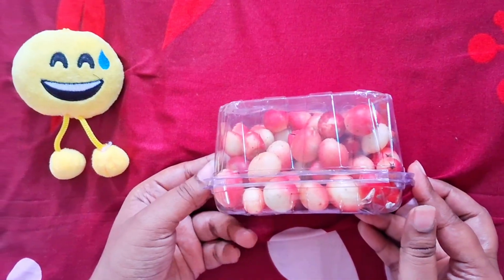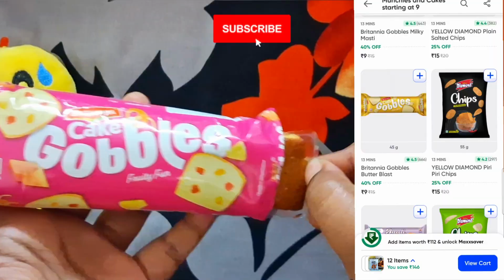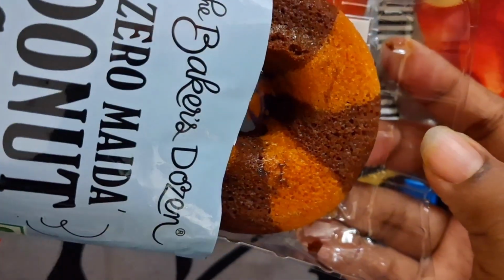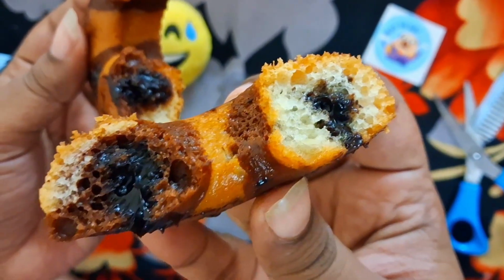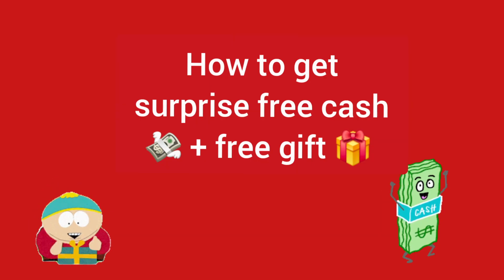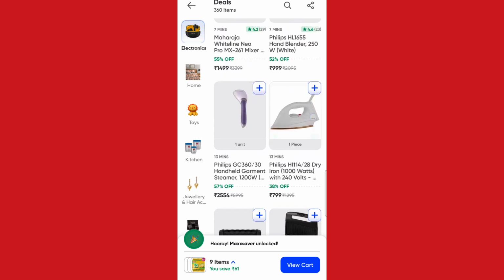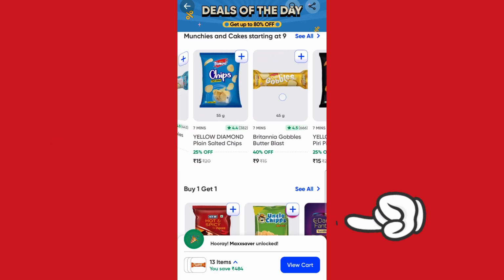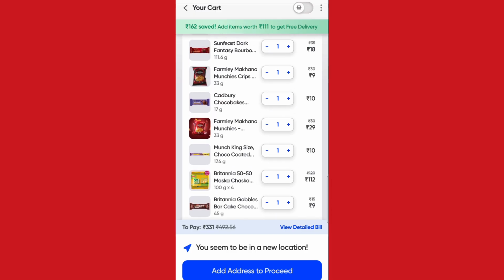How to get Swiggy Instamart surprise free gift 🎁+ free cash | Swiggy Instamart 9₹ deals 🎁BOGO offer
Check out 👇 free🍼

 Swiggy Instamart coupon
AXISINSTA

swiggy instamart kalyan jewellers offer
swiggy instamart kaise use kare
swiggy instamart
swiggy instamart kaise open kare
swiggy instamart kaise chalu karen
Swiggy instamart ka order kaise kare
swiggy instamart coupon code
swiggy instamart coupon code today
swiggy instamart coupon
swiggy instamart coupon code 2025
swiggy instamart coupon code not working
swiggy instamart coupon code first order
swiggy instamart coupon code 100 rupees
swiggy instamart coupon code today tamil
swiggy instamart coupon code for new user
Swiggy instamart coupon code tamil
swiggy instamart offers today
swiggy instamart id kaise banaye
swiggy instamart free cash
swiggy instamart delivery
swiggy free cash instamart
swiggy instamart 150 free cash
swiggy instamart free cash not showing
swiggy instamart free cash trick
swiggy instamart 100 free cash not showing
swiggy instamart free cash glitch
swiggy instamart free cash whatsapp
swiggy free cash
swiggy free cash not working
swiggy free cash glitch
swiggy free cash kaise use kare
swiggy free cash trick
swiggy free cash not showing
swiggy free cash 4000
swiggy free cash how to use
Swiggy free cash offer
swiggy free gift
swiggy free gift card
swiggy free gift box
swiggy instamart free gift
swiggy mart free gift
swiggy instamart free gift box
swiggy free cash
swiggy free order trick
swiggy free delivery trick
swiggy free coupon code
swiggy free delivery
swiggy free food trick
Swiggy Instamart rakhi gift

100 rs free cash swiggy instamart
5000 free cash swiggy
4000 free cash swiggy
100 rupees free cash swiggy
chumba casino free sweeps cash
swinny free cash trick
swiggy free product
swiggy freebies Instamart
swiggy deals ₹9

If there's any information or mention of any offers, deals, discounts, coupons, memberships,free gifts, free cash, free products Or anything said as free in the video are subject to change/end at any time